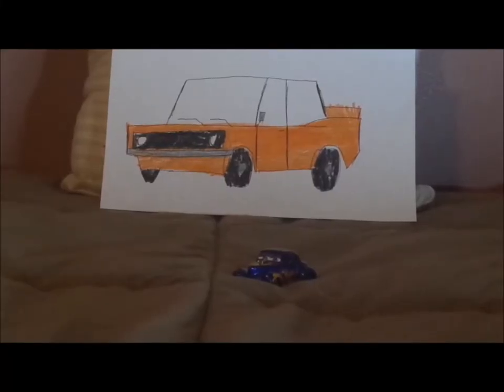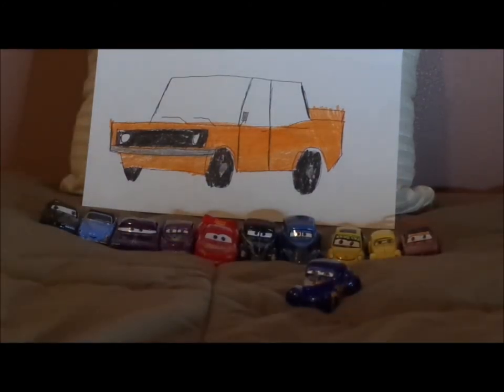Disney Pixar Cars Willy the 1941 Willys coupe hot rod (Cars OC) custom diecast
Hello everybody & today, we're gonna take a look at another Cars OC of mine, Willy the 1941 Willys coupe hot rod.
Willy belongs to me.
1941 Willys hot rod coupe is a trademark of Willys.